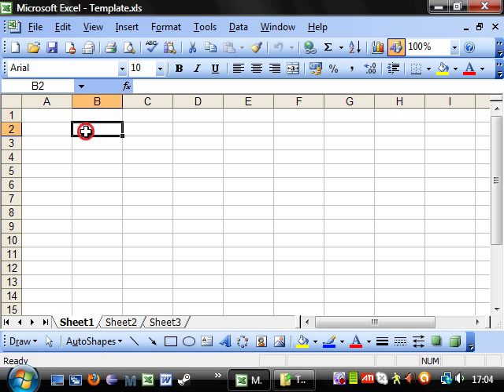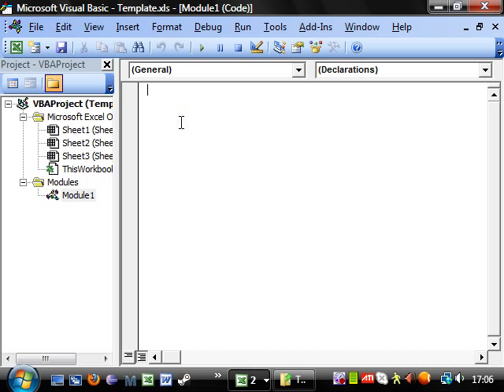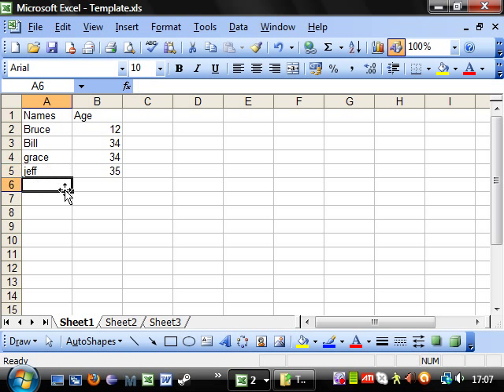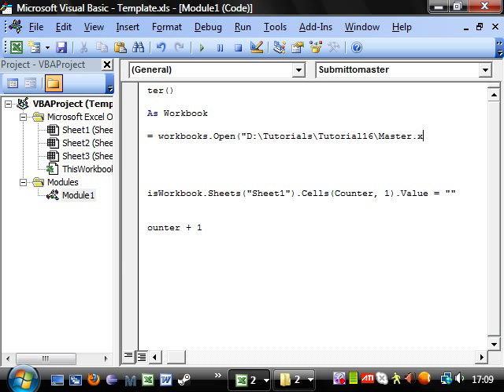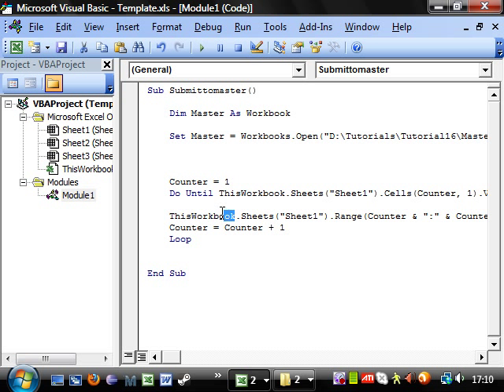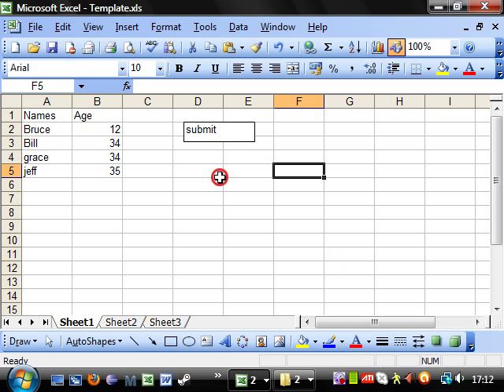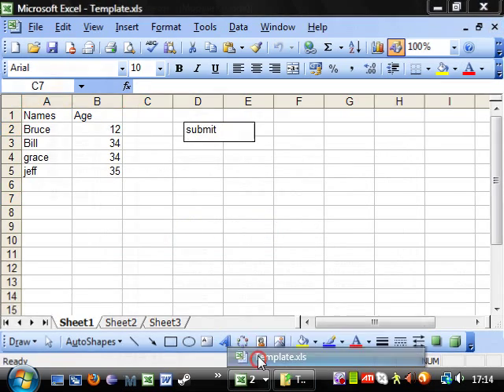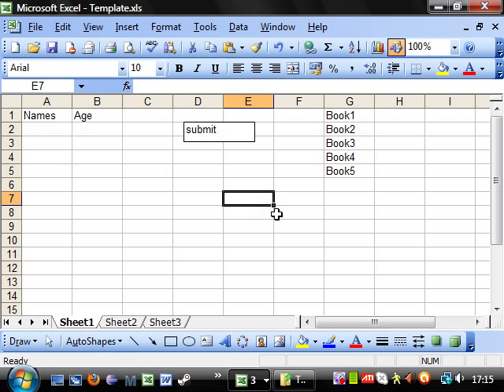Excel VBA tutorial 16 do until loops furthered and opening workbooks